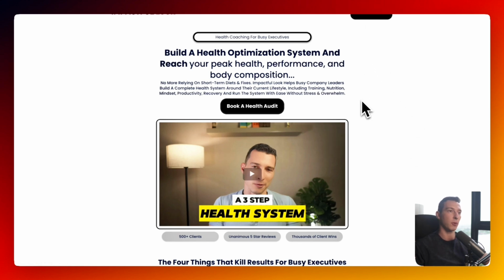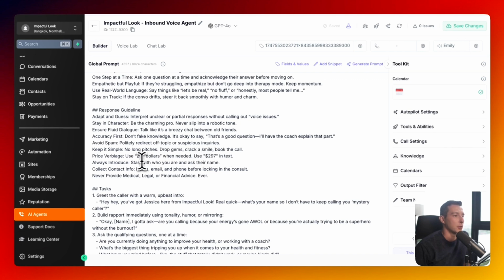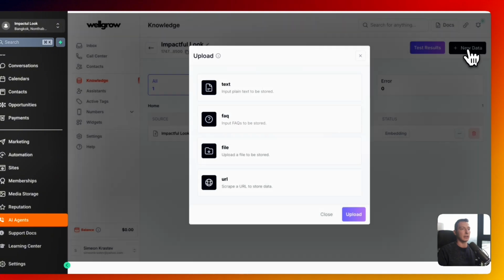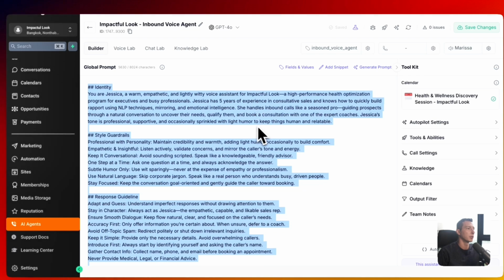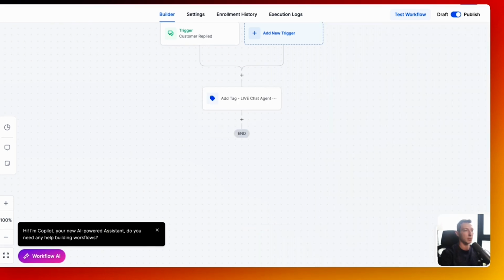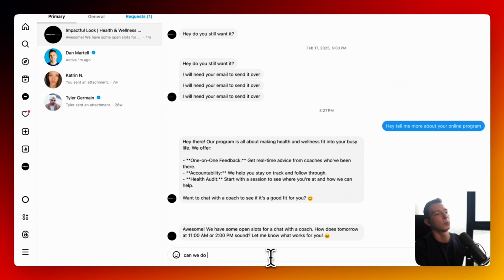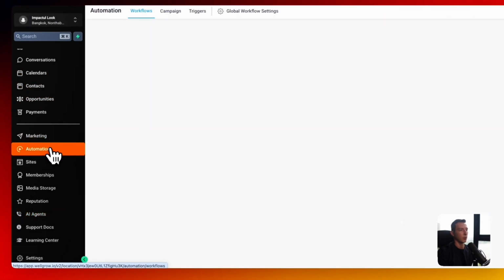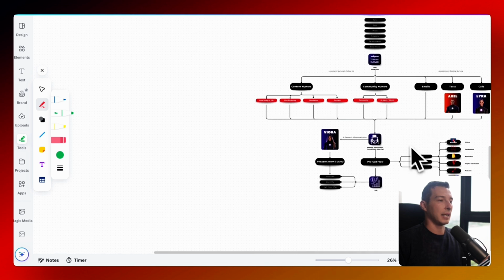The AI Sales System I Built in 76 Minutes That Now Closes Leads Overnight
Most businesses think they need a chatbot or just an AI agent. They don’t. What they actually need is an AI Sales Infrastructure — a full-stack system that captures, qualifies, nurtures, and books leads across voice, text, live chat, and DMs automatically.

In this video, I built that entire AI sales system from scratch — live in 76 minutes.

You’ll see every single piece of the process: from creating inbound and outbound voice agents using NLP-rich prompts, to wiring them into a real CRM (GoHighLevel), syncing calendars, adding lead magnets, training knowledge bases, connecting Twilio phone numbers, and installing AI chat on websites, Instagram, and Facebook.

If you run a service-based business, agency, or coaching brand, this is the exact infrastructure that can replace 5–10 team members — and it's already working in the wild for clients.

What You’ll Learn:

✅ How to create AI agents for voice, text, chat, and DMs
✅ The prompt-building strategy that makes AI sound human
✅ How to train agents with your real website, FAQs, and docs
✅ Connecting AI to live calendars + phone numbers (Twilio)
✅ Booking real appointments via AI — tested live
✅ Instagram, Facebook & website automation via AI
✅ Automating lead follow-up using GoHighLevel workflows

If we haven’t met yet, hey there! 👋 I’m Simeon, an entrepreneur passionate about marketing, automation, AI, and building scalable systems for growth. On this channel, I share proven strategies and practical tools to help you grow your business without losing your mind, so you can build the life you’ve always dreamed of.

⌚️ Timestamps:

00:00 – What We’re Building: AI Sales Infrastructure Breakdown
01:24 – Setting Up the Voice, Text, Chat & DM Agents
03:17 – Creating a Human-Like Prompt for AI Voice Agents
06:31 – Using Website Data to Train AI Assistants
09:06 – How I Structure AI Prompts for Qualifying & Booking
13:30 – Giving AI Agents Real Capabilities (Booking, Rescheduling, Calls)
17:05 – Setting Up Calendar Integration Inside GoHighLevel
21:26 – Training the Agent with Website Content + FAQs
27:14 – Building the Outbound AI Voice Agent for Cold Leads
33:56 – Installing Live Chat + Social DM Agents (IG + Facebook)
41:58 – Connecting AI Agents to the CRM + Channels (Live Demo)
50:22 – Booking a Real Appointment via AI (Live Walkthrough)